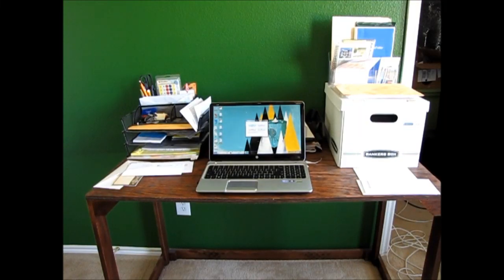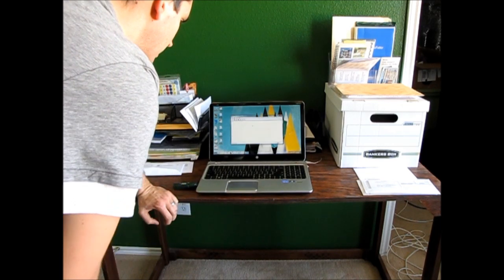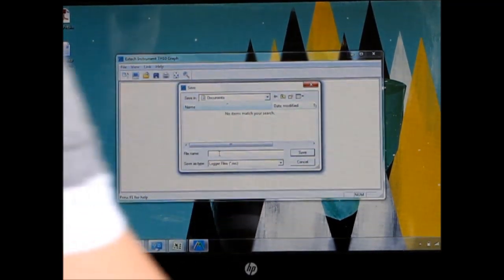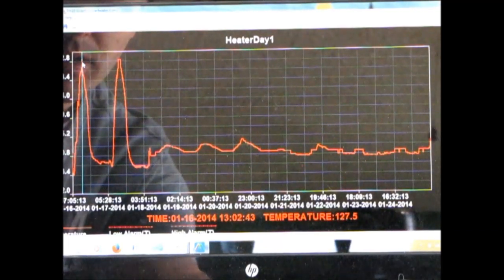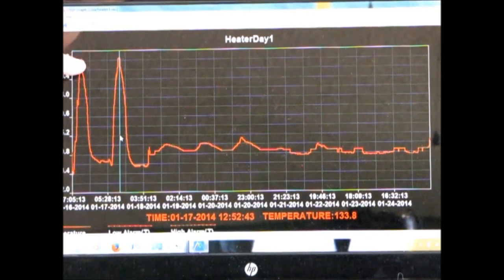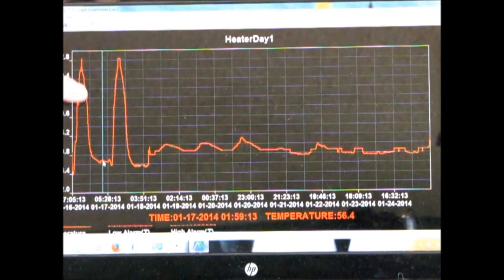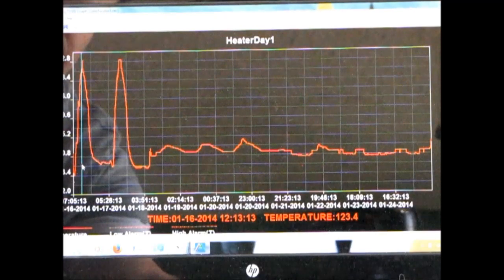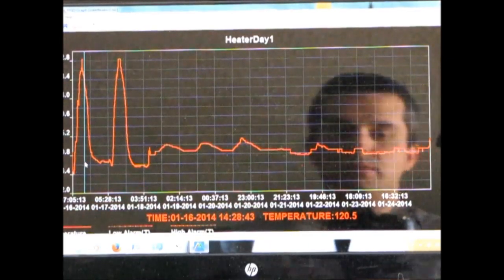Solar Window Heater Results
I recorded 2 days worth of temperature data from the solar window heater that I built last week.  The results are in and I was able to get 130+ degree Fahrenheit air coming into my family room from this unit.  Not bad for free heat!